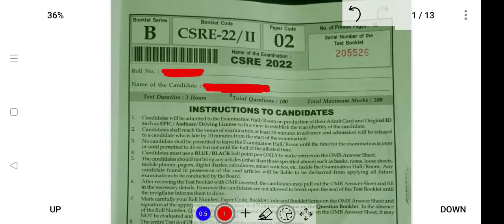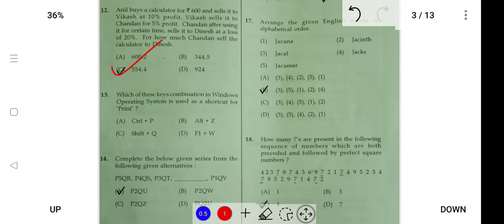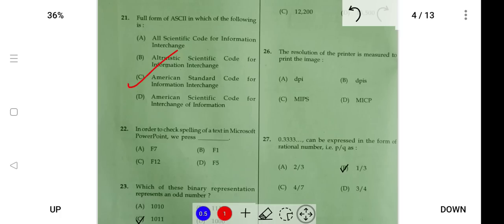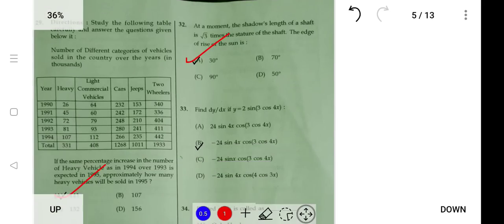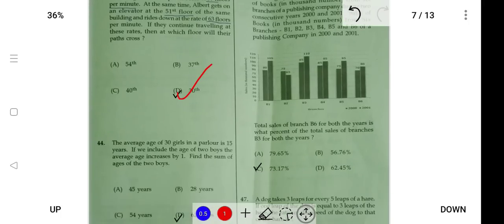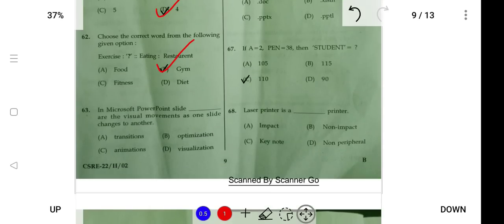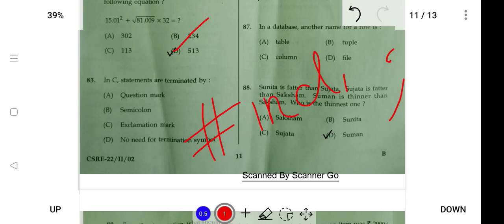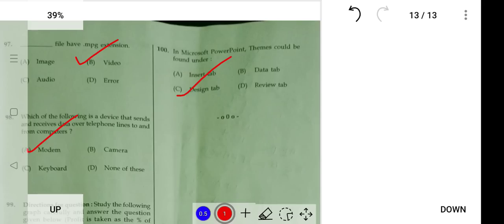NSSB 2022 Paper-2 Set-B Solved Paper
This video has been created to provide free education to all those aspirants who are preparing for NSSB 2022.